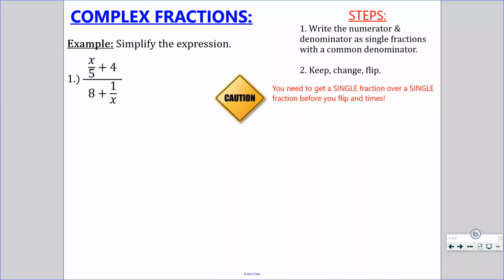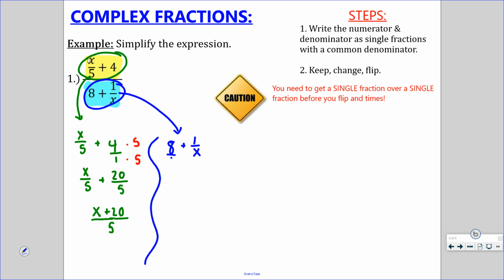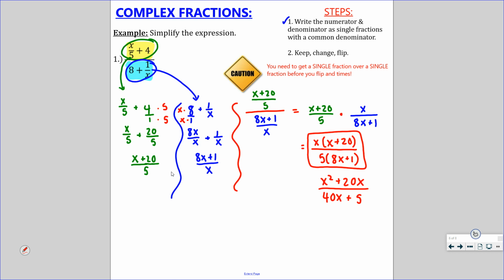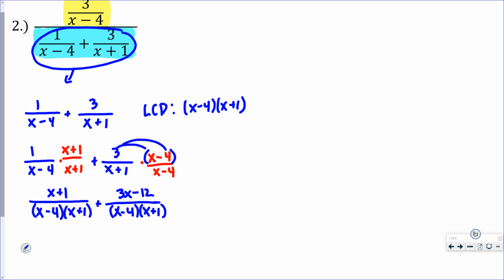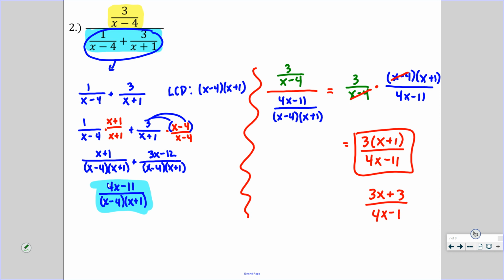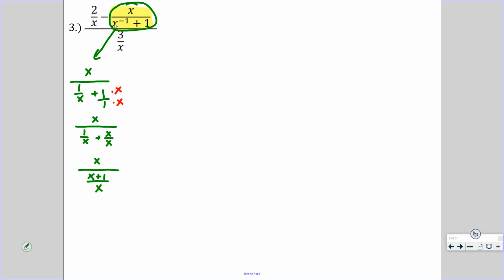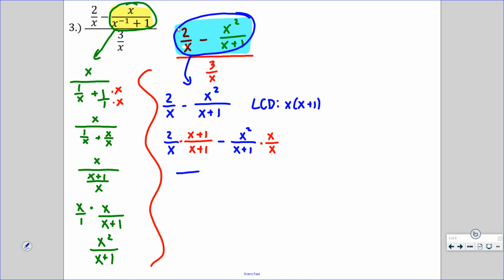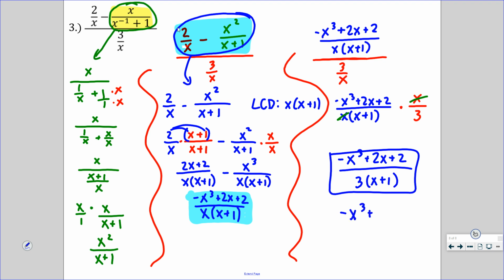Lesson 8.2 Day 2 (3/16) - ALG2